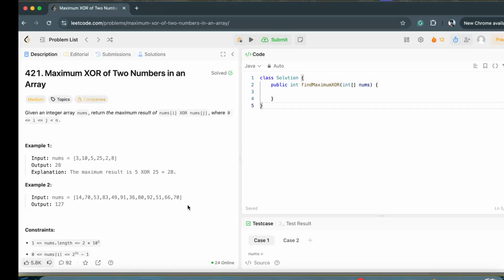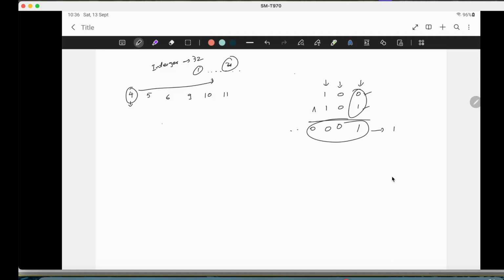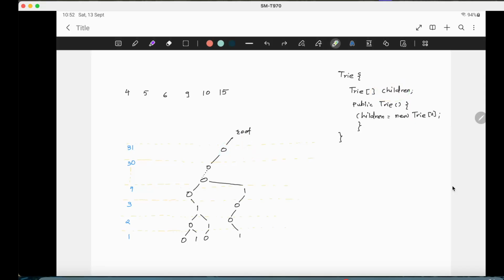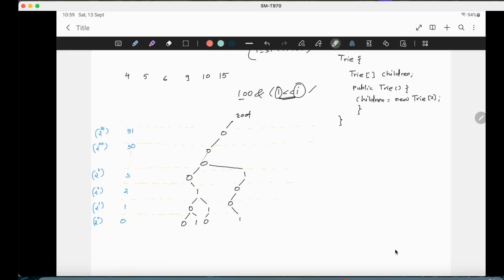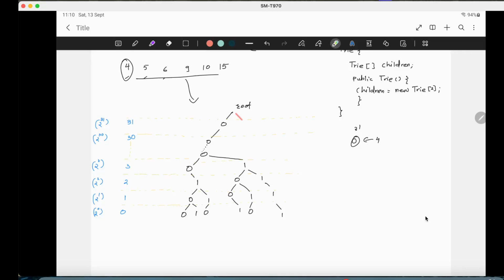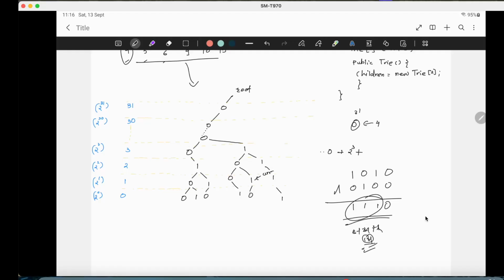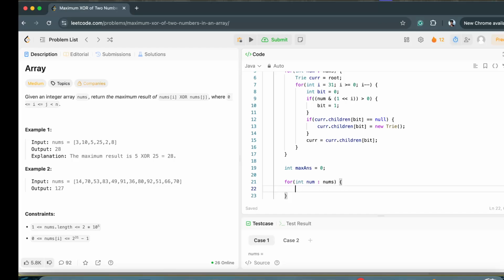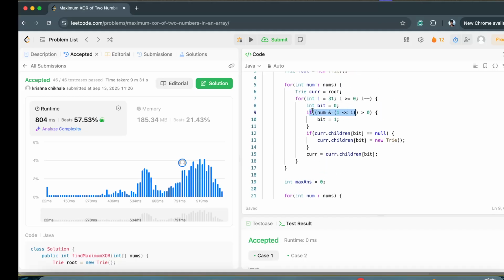421. Maximum XOR of Two Numbers in an Array | Trie + bitwise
In this video, we solve the Maximum XOR of Two Numbers in an Array problem using a Trie (bitwise prefix tree) approach. I explain step by step how to build the Trie with binary representations of numbers and then use it to maximize XOR values efficiently.

You will learn:

The intuition behind using a Trie for XOR problems

How to insert numbers in binary form into the Trie

How to query the Trie to maximize XOR for each number

This approach improves performance compared to brute force and is one of the most efficient solutions to this classic LeetCode problem.